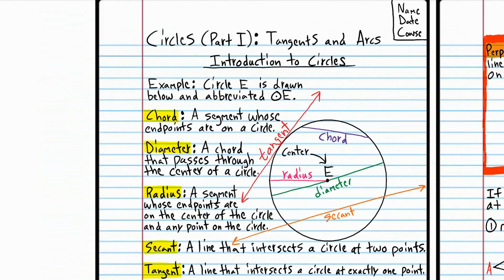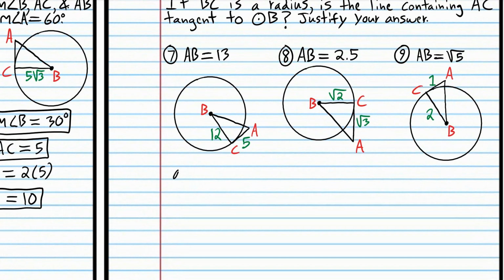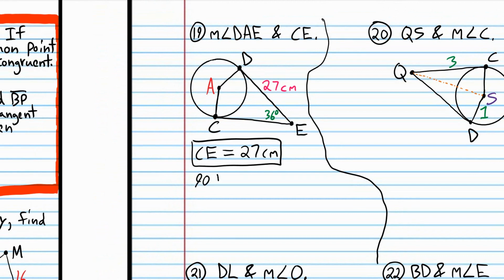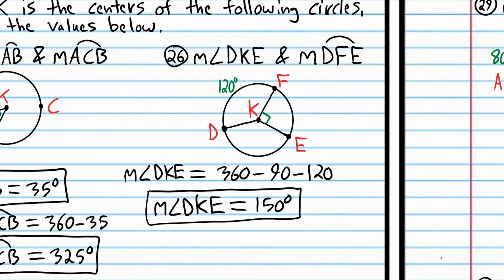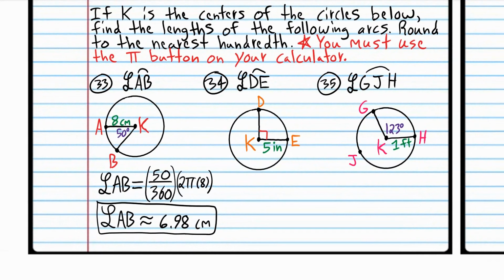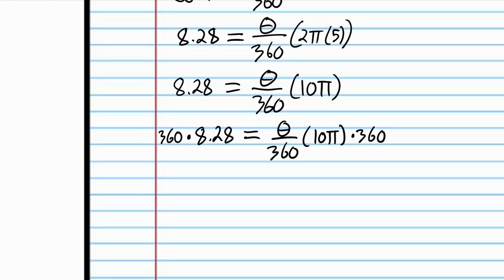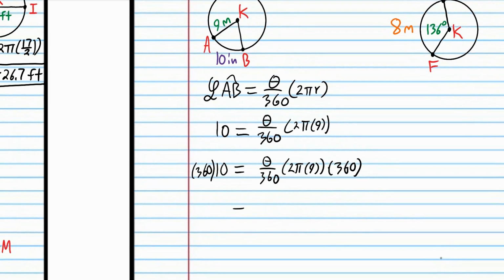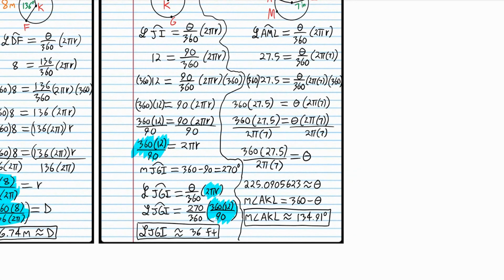Geometry Course--Class 34: Circles (Part I).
Topics Covered: chords, diameters, radii, secants, tangents, the Perpendicular Radius-Tangent Theorem (and its converse), the Tangents from a Common Point Theorem, the Kite Formed by Tangents and Radii Theorem, central angles, arc measure, arc length, minor arcs, major arcs, semicircles, the Arc Addition Postulate, and circumference.

Take screenshots of the class work: 1:58:25
Take screenshots of the homework: 1:59:28